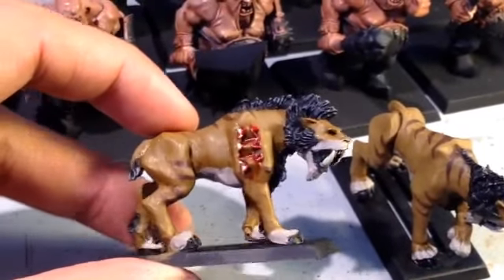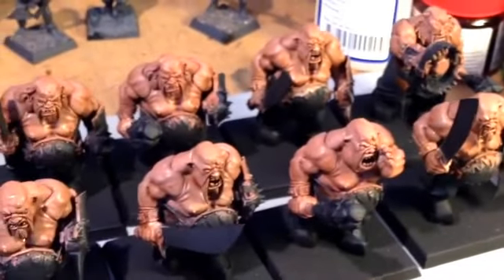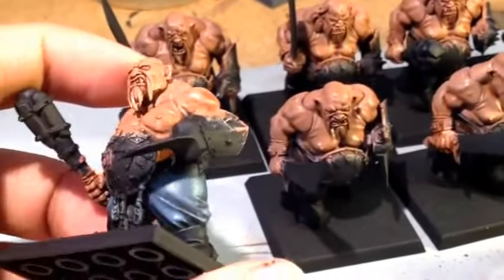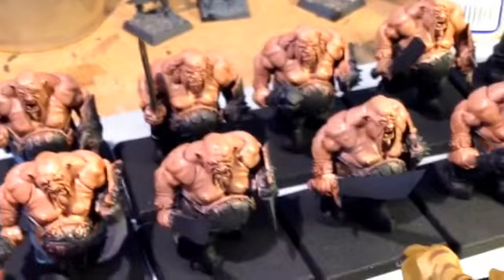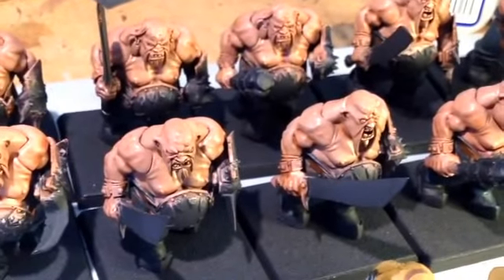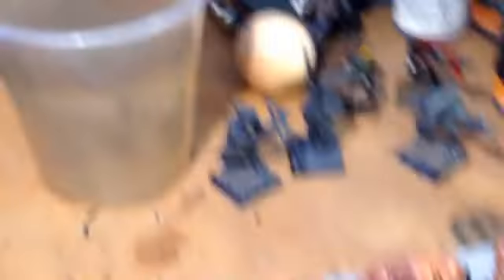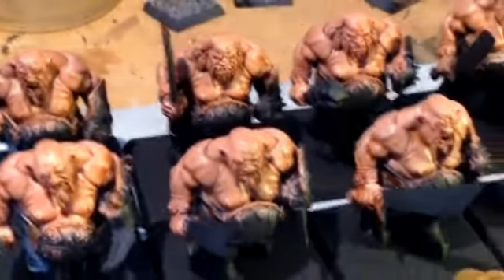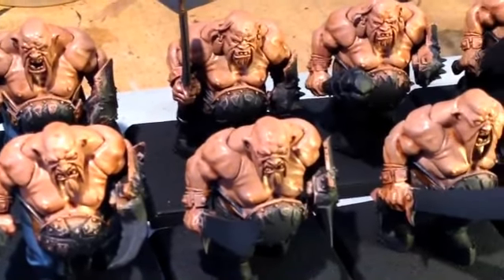Studio Update 2.15.14 - I like Bulls that wear OgreCrombie and Fitch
Unfortunately I haven't had much time at the desk this week, here's what I was able to get done. Enjoy!